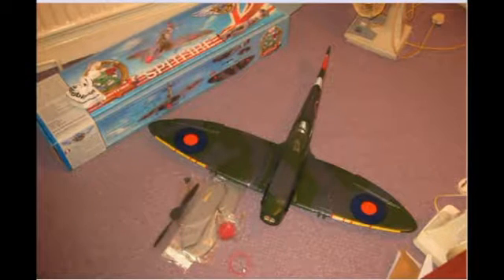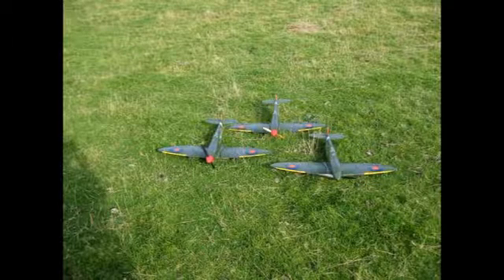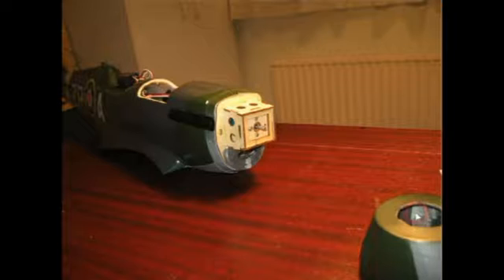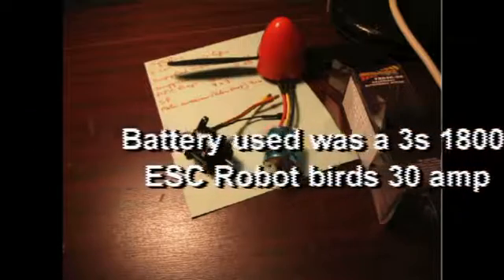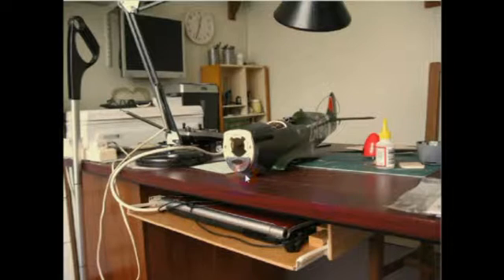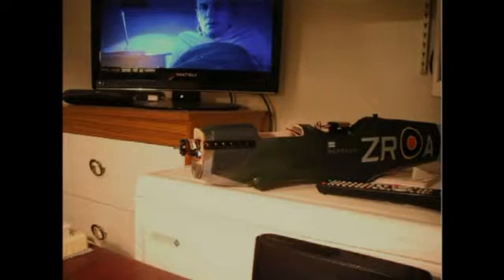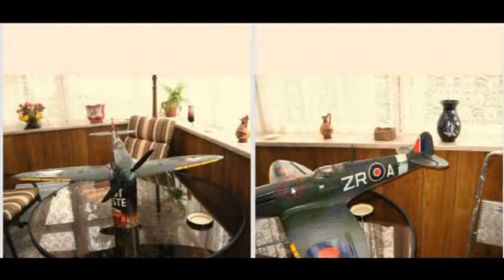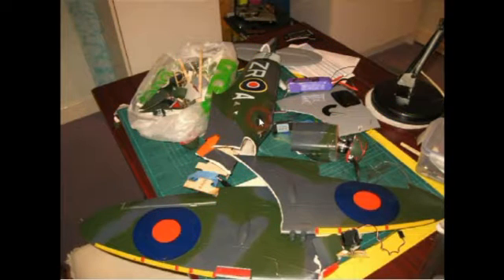My RC Flying Legends Spitfire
2012 two of my friends bought a flying legends spitfire. They only
lasted a few months. This is the story of mine.